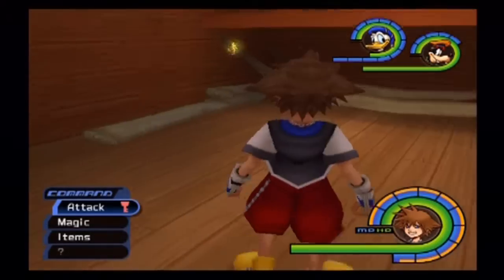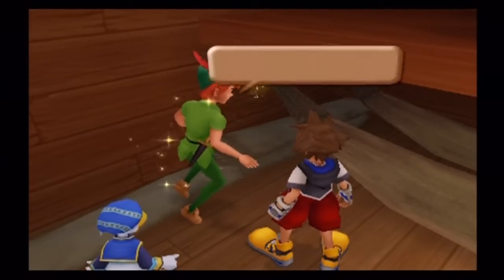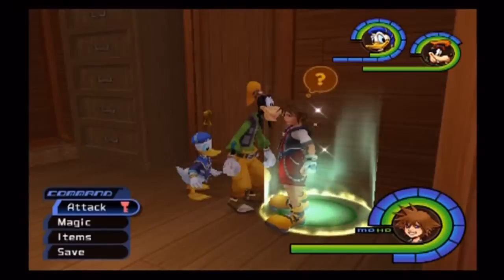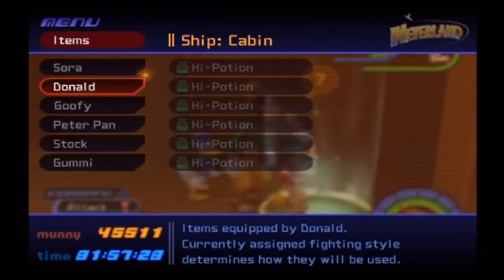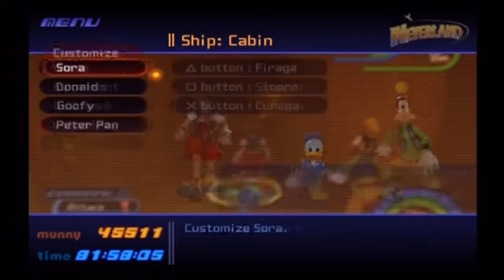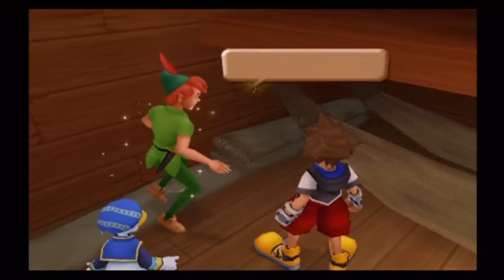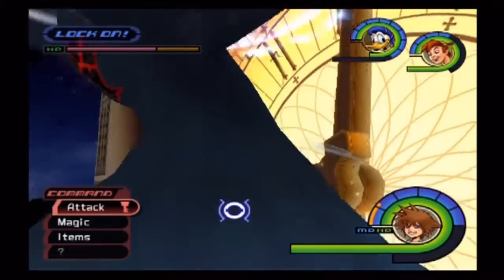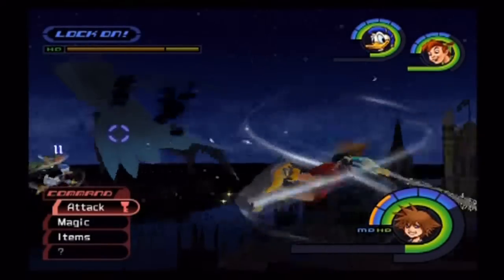Let's Play Kingdom Hearts - Episode 65: Phantom of the Op-- Clocktower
It's time for the next optional boss. We've already seen him before, but this time we'll beat him (after a quick failure there). It's time for the Phantom.